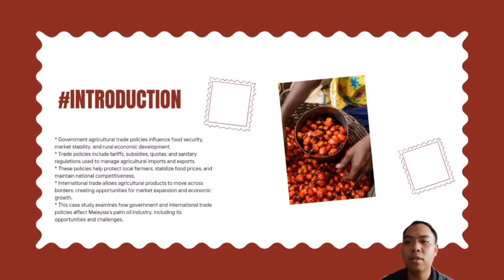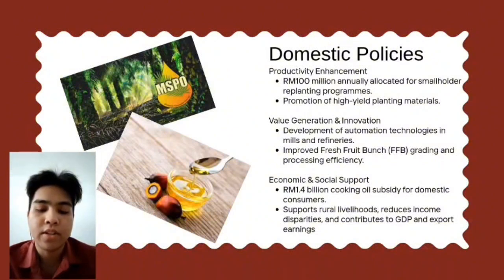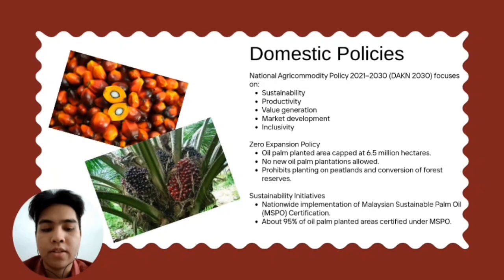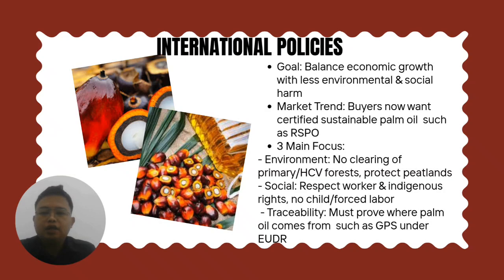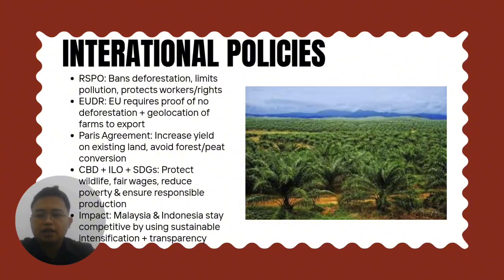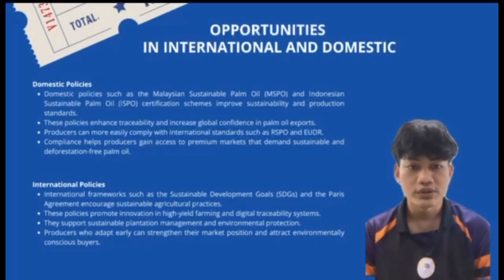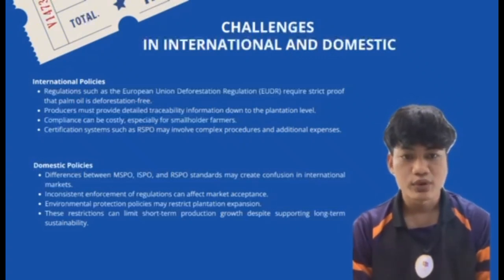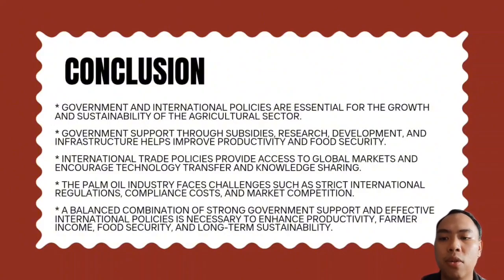July 8, 2026